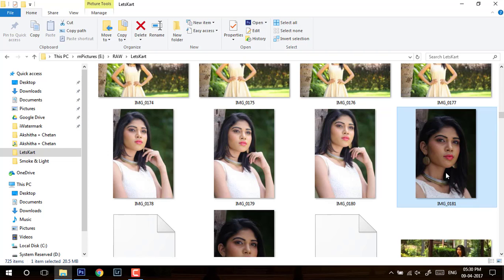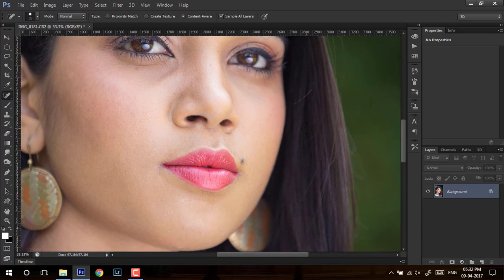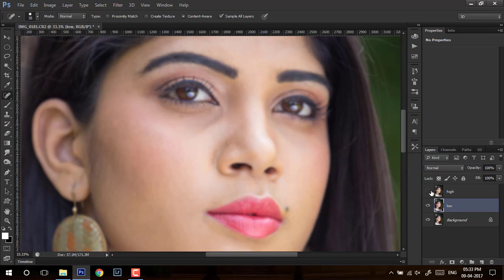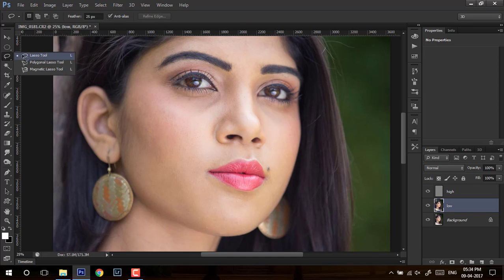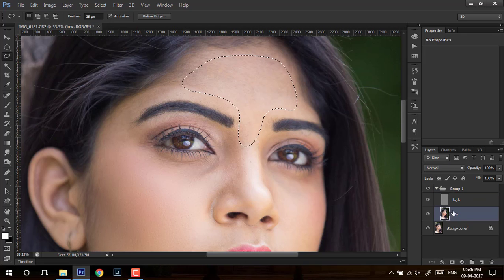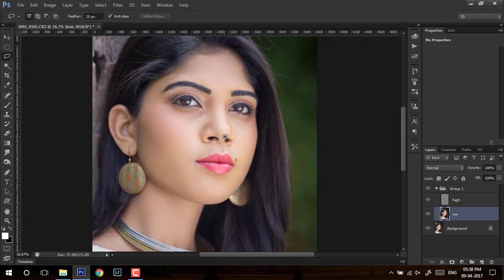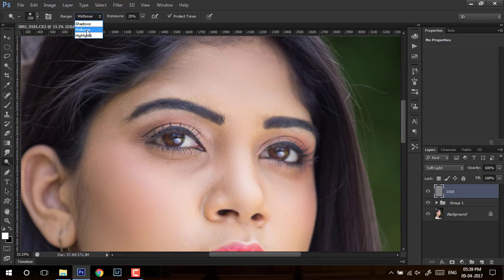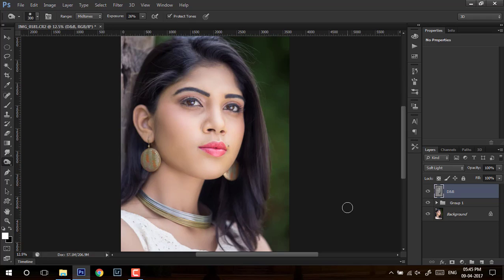Photoshop Tutorial | High Fashion Skin Retouching using frequency separation in Photoshop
Photoshop Tutorial | High Fashion Skin Retouching using frequency separation and dodge & burn using Photoshop.